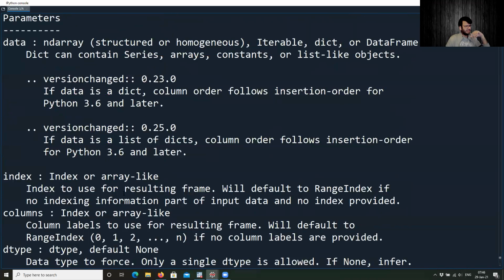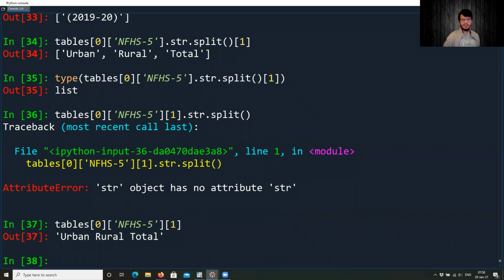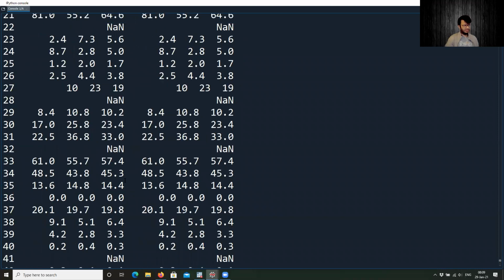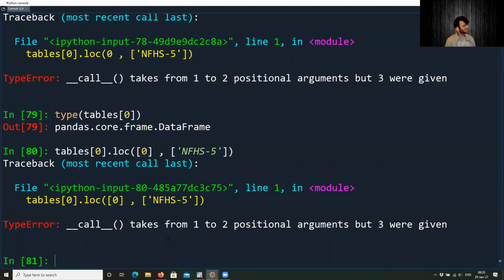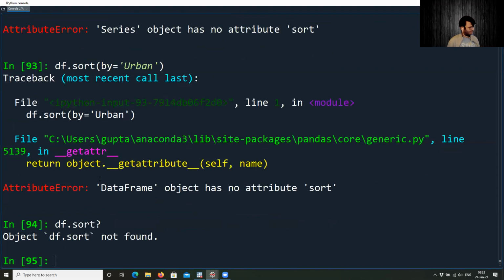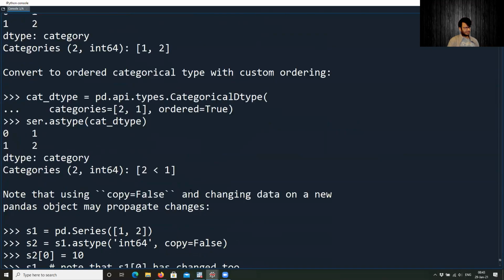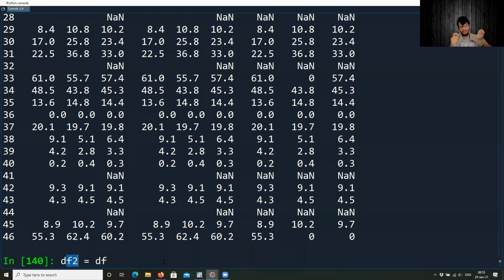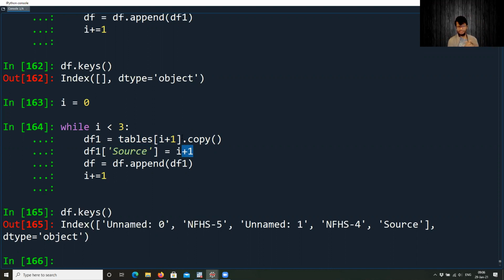BE Python | Session 6